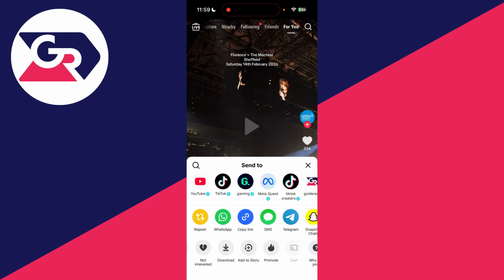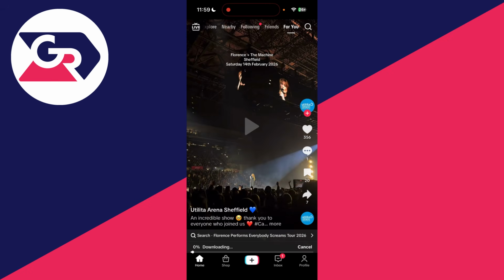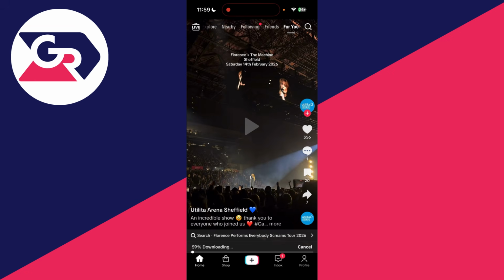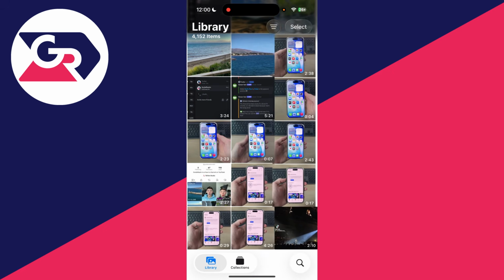How to Download A TikTok Video - Step By Step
Learn how to download a tiktok video in this video.

GuideRealm